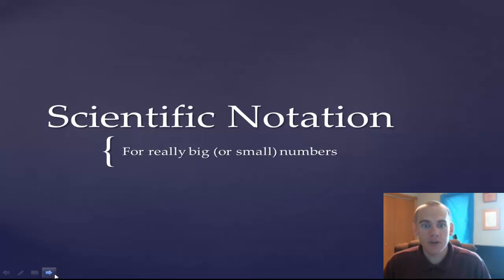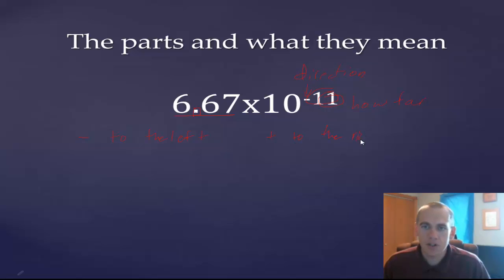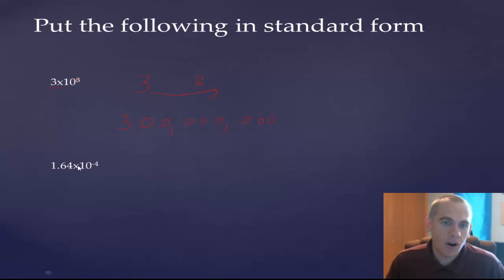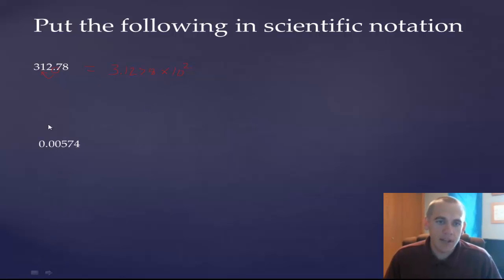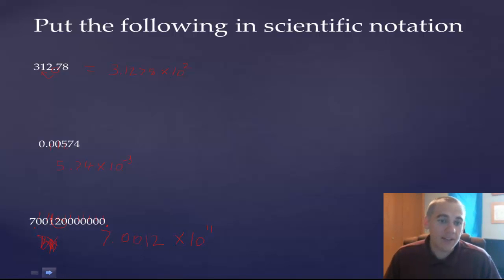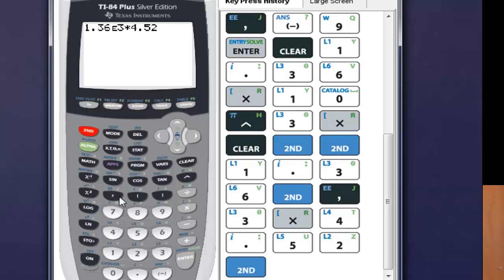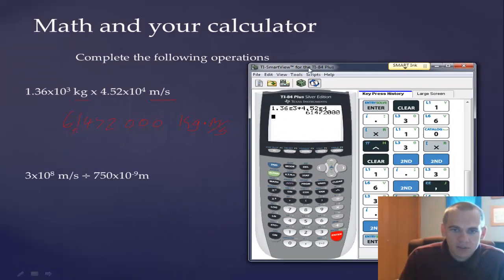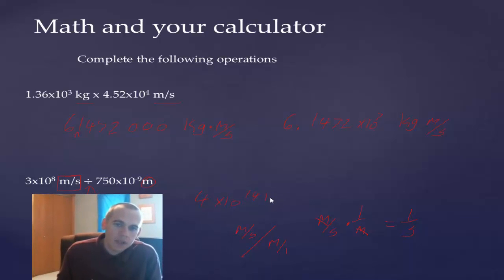1.2 Scientific Notation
Introdution to scientific notation